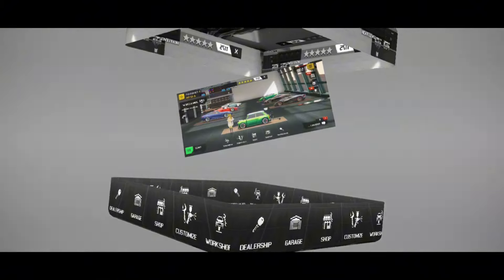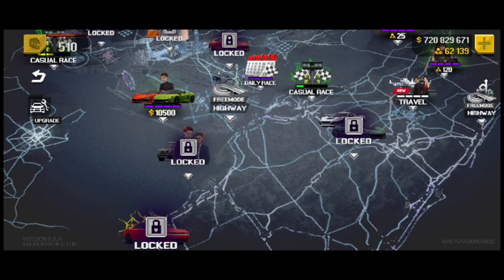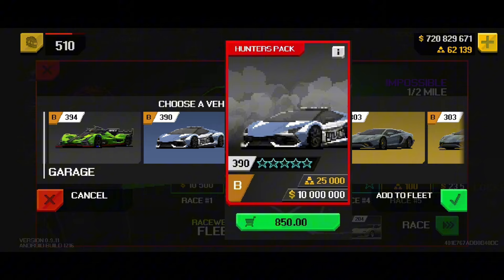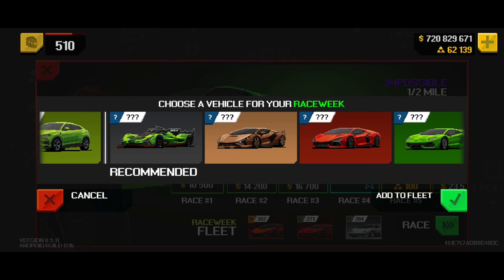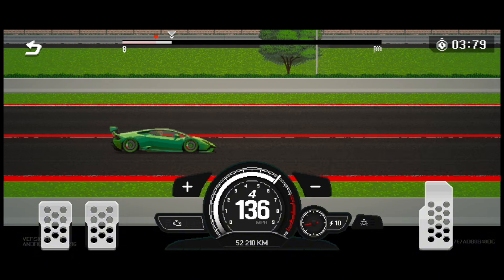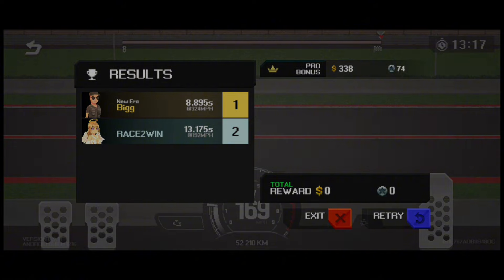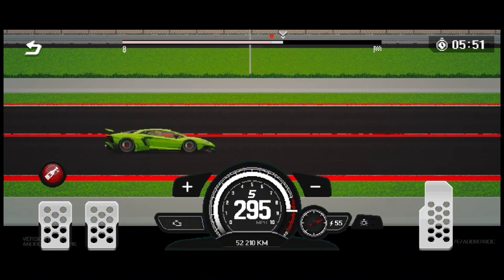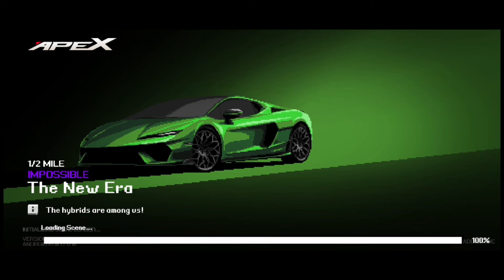APEX RACER - WHY YOU CAN'T ACCESS THIS EVENT